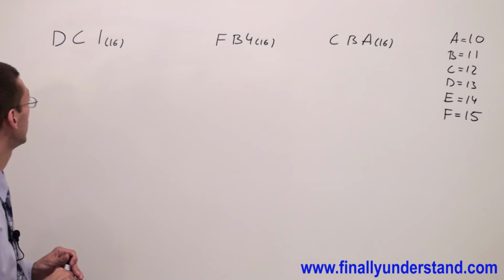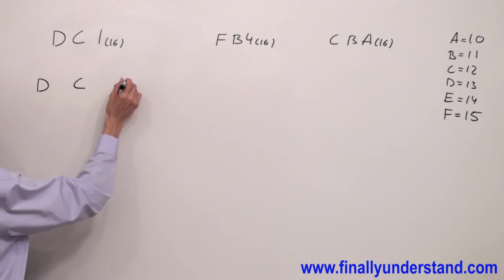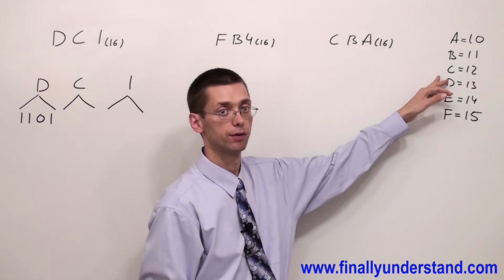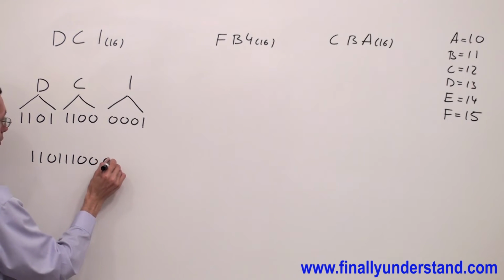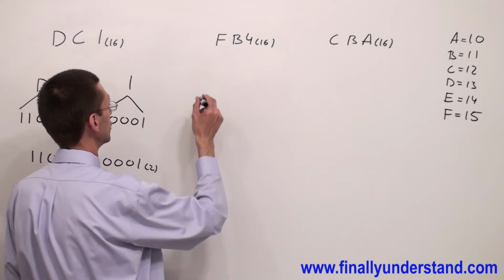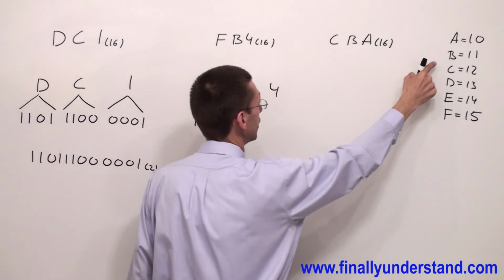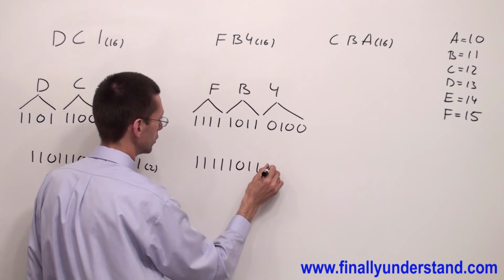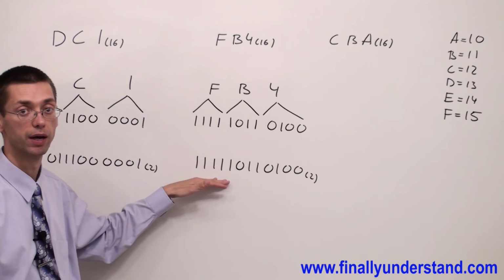Convert Hexadecimal to Binary | Easy Number System Conversion 43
Learn how to convert any hexadecimal number into binary step by step!
In this tutorial, you’ll understand:
What hexadecimal numbers are
The relationship between hexadecimal and binary
Quick tricks for converting hex to binary
Practice examples with detailed solutions

Perfect for students of digital electronics, computer organization, programming, and number systems.

👉 By the end, you’ll be able to convert hex to binary with confidence!